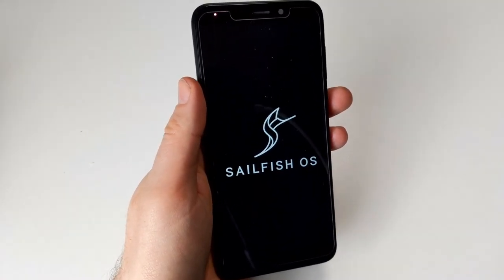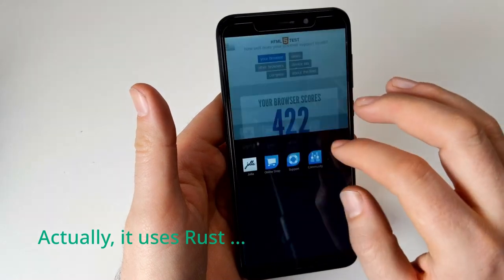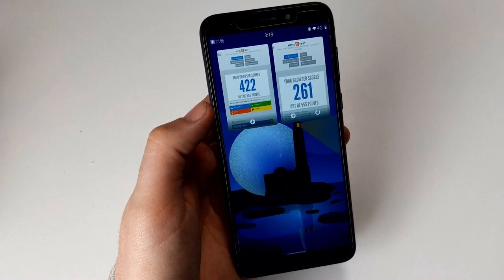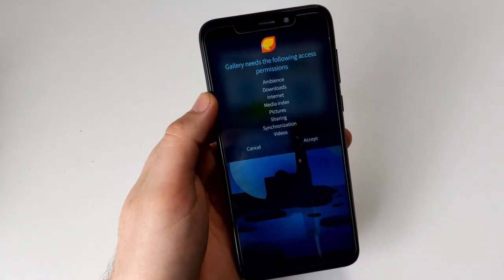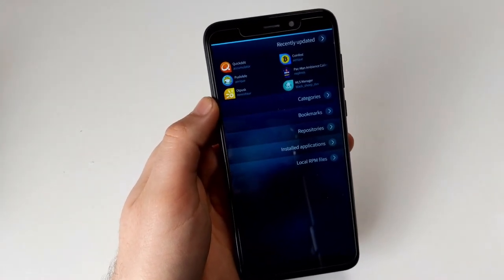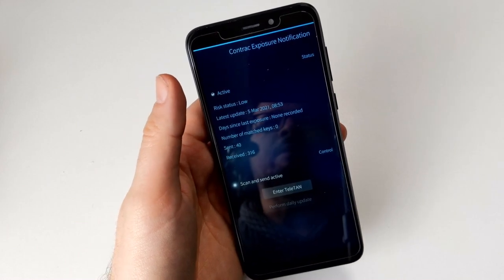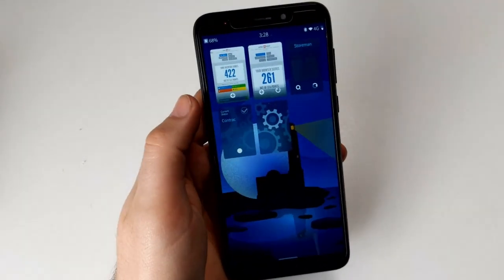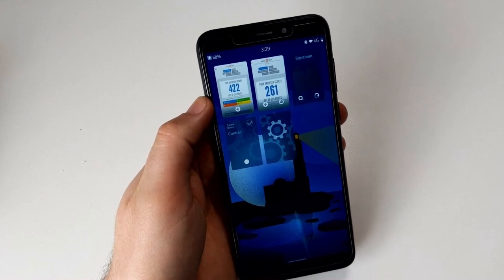Sailfish OS 4.0.1.48 on the PinePhone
In this video I am taking another look at Sailfish OS, the nice, mature and fast Linux Phone OS that unfortunately has some proprietary UI components.

This is version 4.0.1.48. To learn about all its features, look at the release notes

To install it, you need to jump through some hoops currently:

and then set a root password as shown in the end of the video. After this, open the terminal app and enter the following commands

devel-su
ssu re 4.0.1.48
ssu ur
zypper ref
zypper dup

Chapters
00:00 Introduction
01:10 Browser
03:56 App Isolation using Firejail
04:22 Storeman
05:03 Email app
06:38 Contrac COVID19 exposure notification
07:45 Phone calls work
08:16 Mobile data works
08:40 How to get this installed
09:16 Conclusions
09:40 Goodbye and thanks for watching